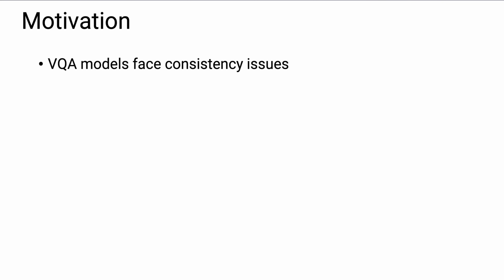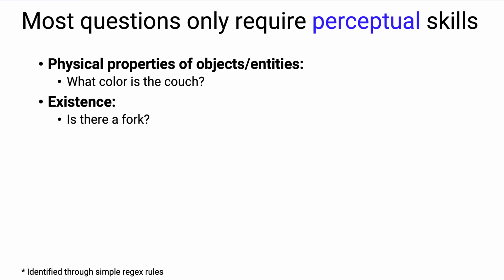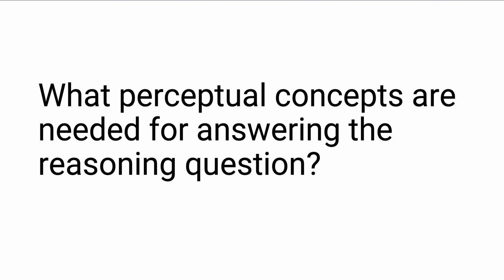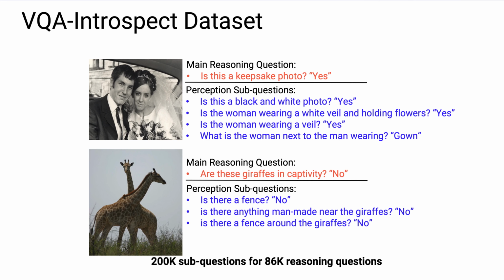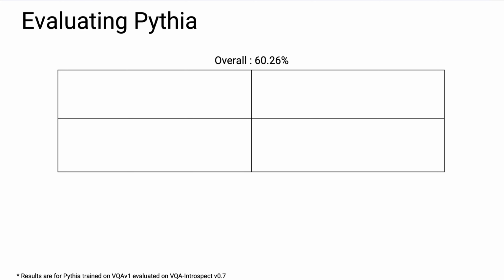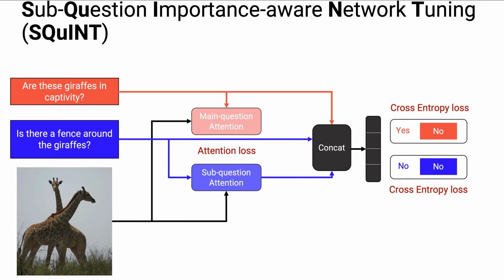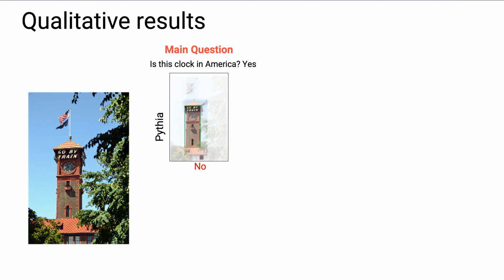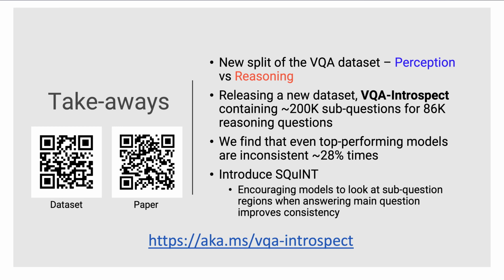SQuINTing at VQA Models: Introspecting VQA Models With Sub-Questions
Authors: Ramprasaath R. Selvaraju, Purva Tendulkar, Devi Parikh, Eric Horvitz, Marco Tulio Ribeiro, Besmira Nushi, Ece Kamar Description: Existing VQA datasets contain questions with varying levels of complexity. While the majority of questions in these datasets require perception for recognizing existence, properties, and spatial relationships of entities, a significant portion of questions pose challenges that correspond to reasoning tasks – tasks that can only be answered through a synthesis of perception and knowledge about the world, logic and / or reasoning. Analyzing performance across this distinction allows us to notice when existing VQA models have consistency issues – they answer the reasoning questions correctly but fail on associated low-level perception questions. For example, in Figure 1, models answer the complex reasoning question “Is the banana ripe enough to eat?” correctly, but fail on the associated perception question “Are the bananas mostly green or yellow?” indicating that the model likely answered the reasoning question correctly but for the wrong reason. We quantify the extent to which this phenomenon occurs by creating a new Reasoning split of the VQA dataset and collecting VQAintrospect, a new dataset1 which currently consists of 200K new perception questions which serve as sub questions corresponding to the set of perceptual tasks needed to effectively answer the complex reasoning questions in the Reasoning split. Our evaluation shows that state-of-the-art VQA models have comparable performance in answering perception and reasoning questions, but suffer from consistency problems. To address this shortcoming, we propose an approach called Sub-Question Importance-aware Network Tuning (SQuINT), which encourages the model to attend to the same parts of the image when answering the reasoning question and the perception sub question. We show that SQuINT improves model consistency by ∼7%, also marginally improving performance on the Reasoning questions in VQA, while also displaying better attention maps.